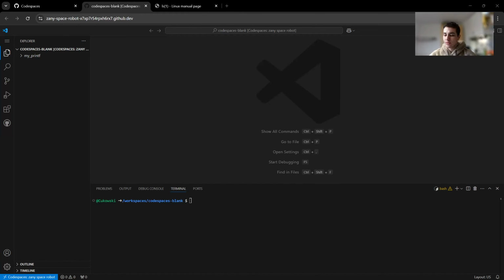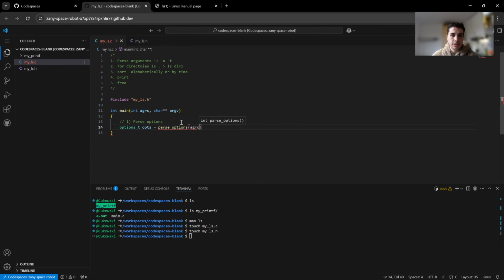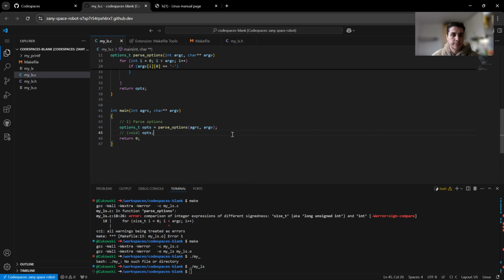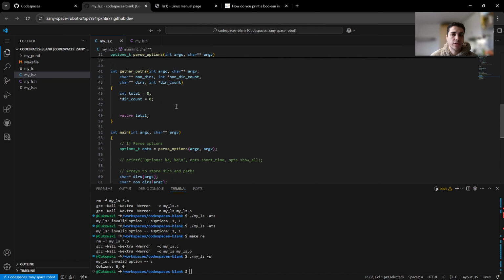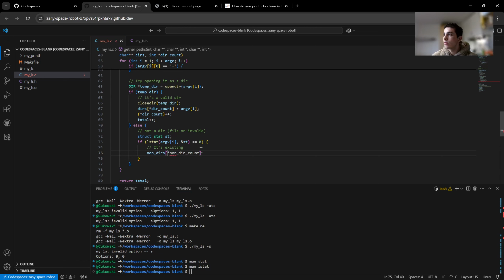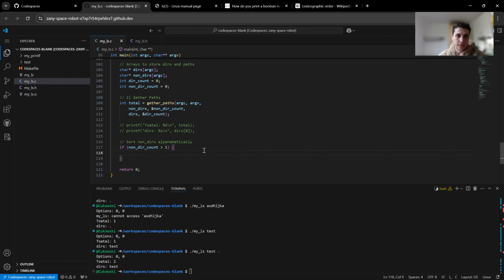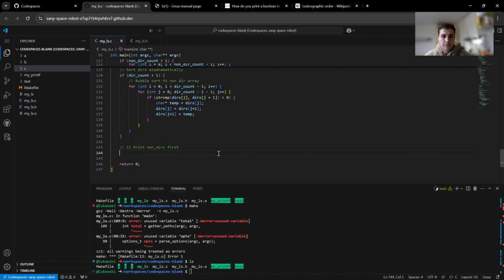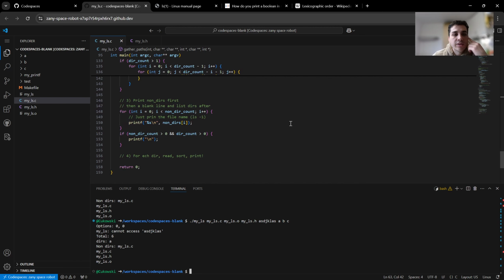Implementing the ls Command in C - Part 1 | Parsing Arguments & Gathering Paths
In this video, we begin our journey of implementing the ls command in C from scratch! We cover command-line argument parsing, handling options (-a, -t), separating files and directories, and sorting them alphabetically to match the behavior of the real ls.

🔹 What you'll learn in this part:
✅ Parsing command-line arguments
✅ Handling -a (show hidden files) and -t (sort by modification time)
✅ Separating files and directories
✅ Sorting file names alphabetically
✅ Avoiding segmentation faults and debugging issues

📌 Code is written step by step with explanations, making it easy to follow.
🚀 In the next part, we will implement directory reading, sorting by time, and printing the results properly.

Timestamps:
0:00 - Introduction
Overview of the my_ls project
Understanding the requirements
3:45 - Setting up the Project Structure
Creating my_ls.c and my_ls.h
Discussing global variables restrictions
4:30 - Parsing Command-Line Options (-a and -t)
Implementing parse_options()
Handling invalid flags
12:50 Makefile
17:05 - Gathering File & Directory Paths
Implementing gather_paths()
Using opendir() and lstat()
36:16 - Sorting Files and Directories Alphabetically
Implementing bubble sort for non_dirs and dirs
Fixing loop condition errors
45:10 - Debugging & Fixing Segmentation Faults
Common causes of segmentation faults
Fixing uninitialized pointer issues
50:40 - Conclusion & What's Next
Recap of what we built so far
Preview of the next part (reading directory contents & sorting by time)